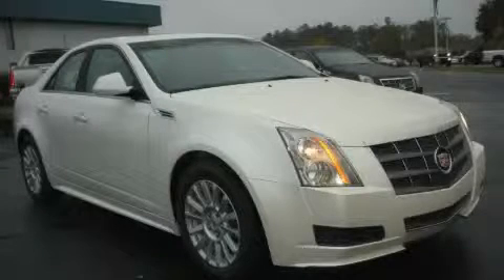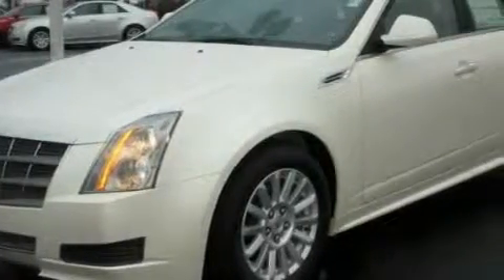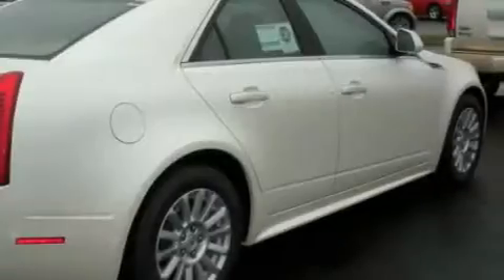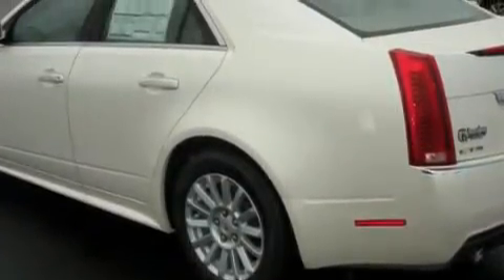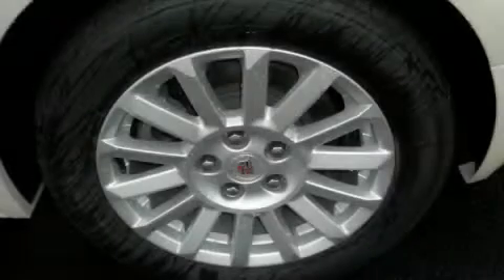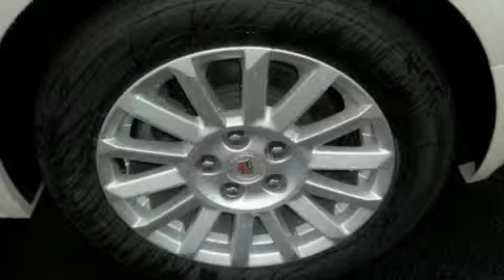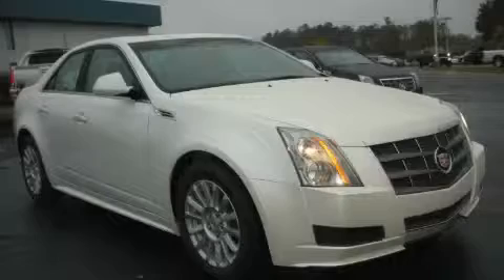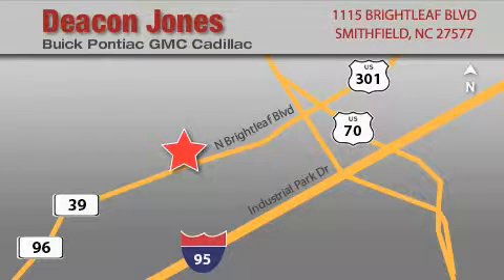2010 Cadillac CTS Wilson NC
Year: 2010
 Make: Cadillac
 Model: CTS
 Engine: 3.0L 6 CYL. FI
 Trans.: Automatic with Overdrive
 Exterior: White
 Miles: 6
 Interior: Brown / Tan

 2010 Cadillac CTS Smithfield NC